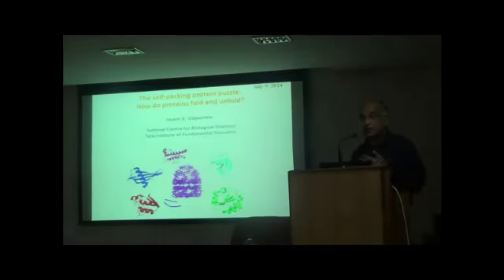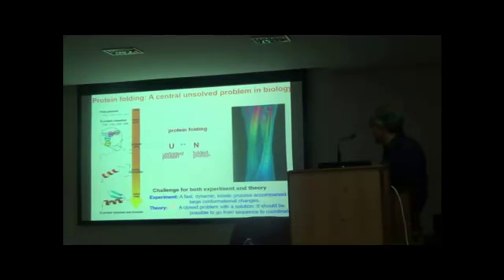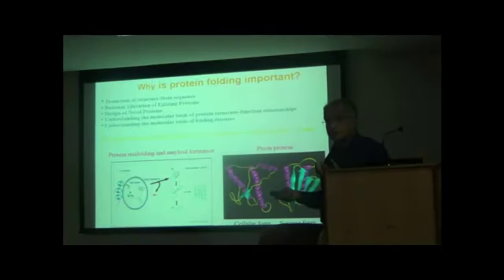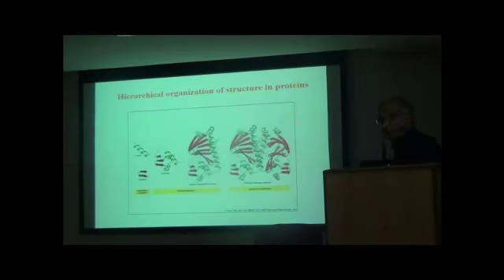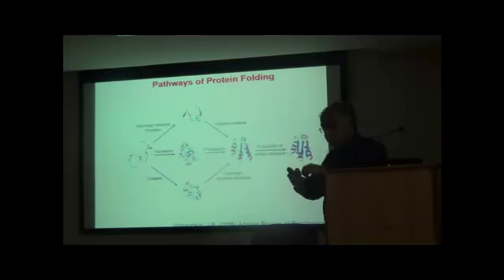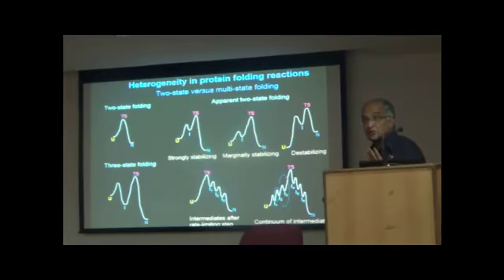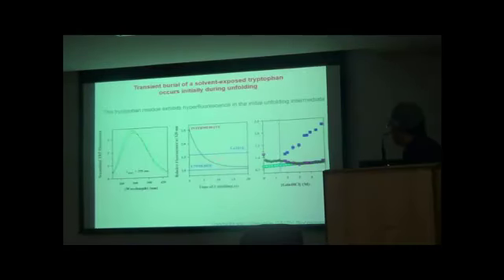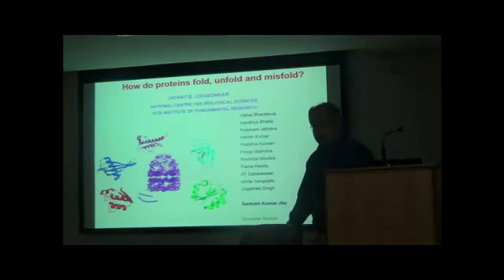The Self Packing Polypeptide Puzzle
Speaker:Dr Jayanth B. Udgaonkar
Prof.National Centre for Biological Sciences
Subject:The Self Packing Polypeptide Puzzle